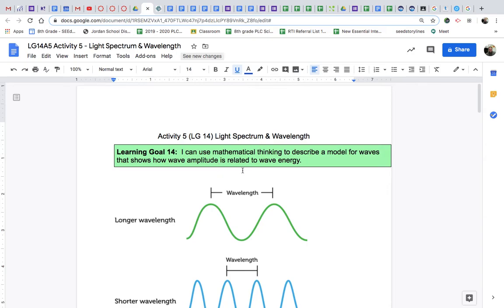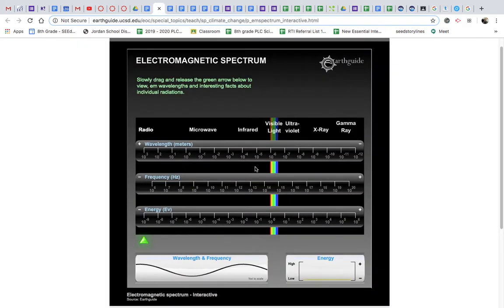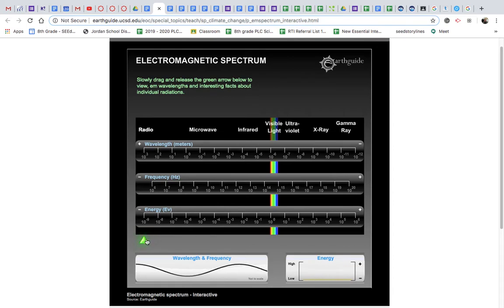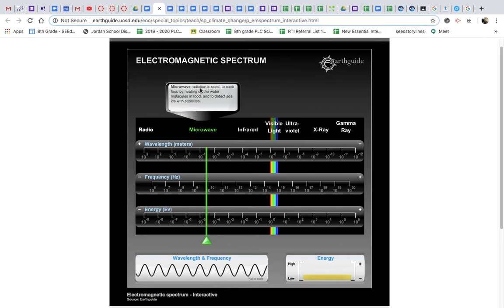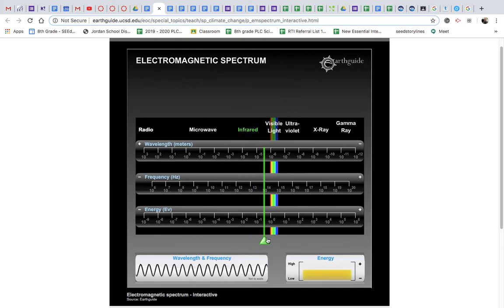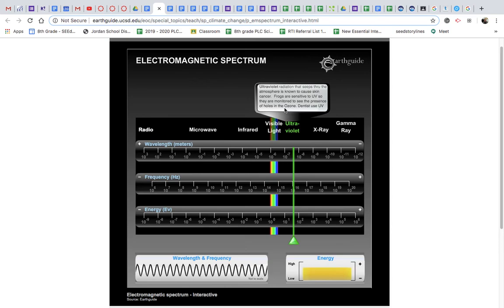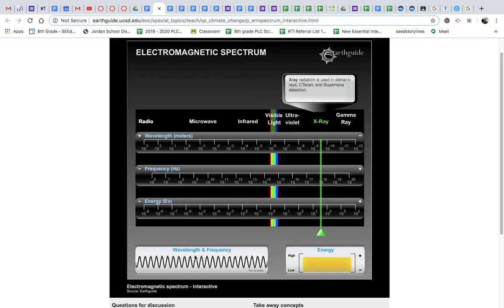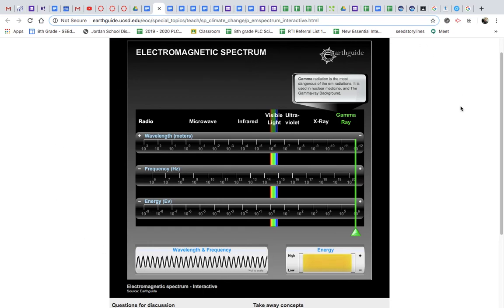LG14 Activity 5 Electromagnetic Simulation Video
This is the link from the LG14 Activity 5 - Light Spectrum and Wavelength assignment.  It is a video showing the information from the simulation in case the link is not working for you.